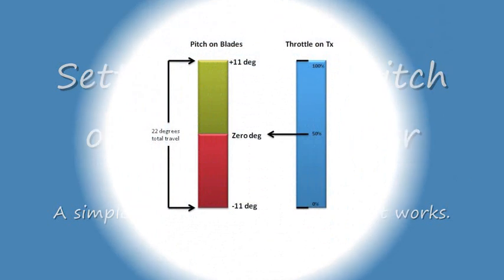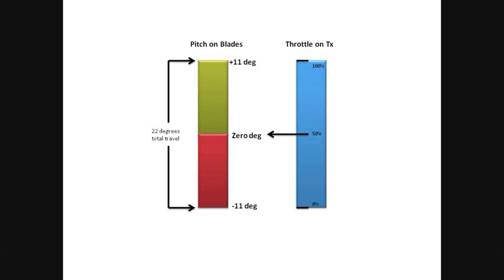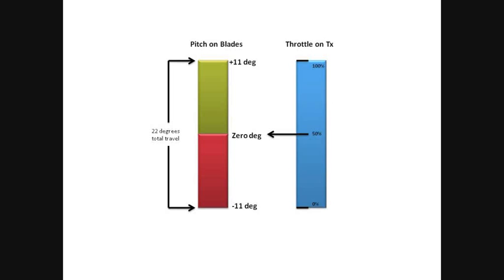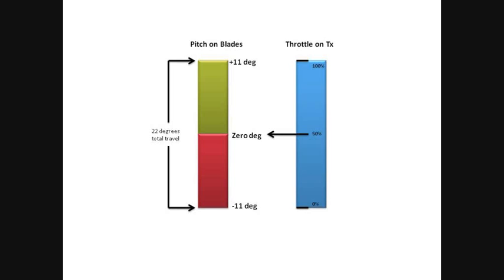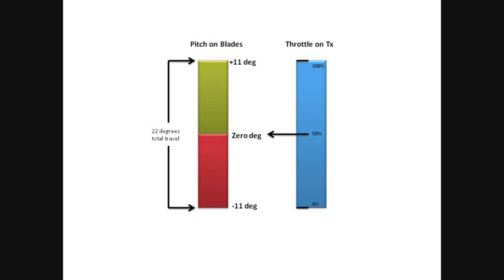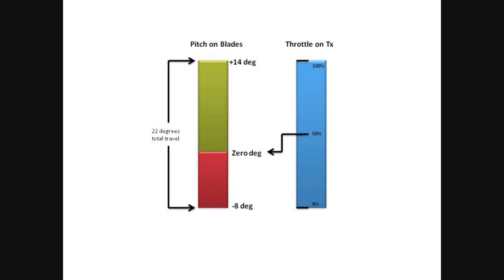RC Helicopter Blade Pitch Setup Explanation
An additional video to help explain how the height of the swash affects the pitch range you get and how moving the swashplate in the direction of the larger pitch movement and resetting for zero pitch will cure the problem.